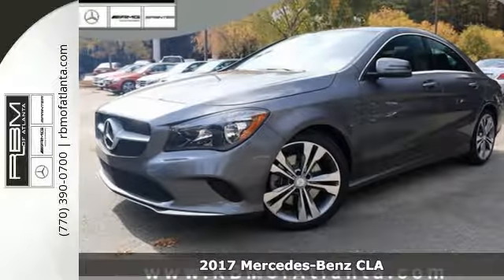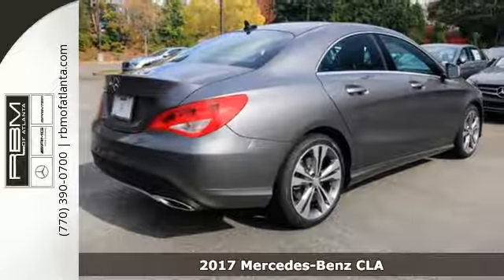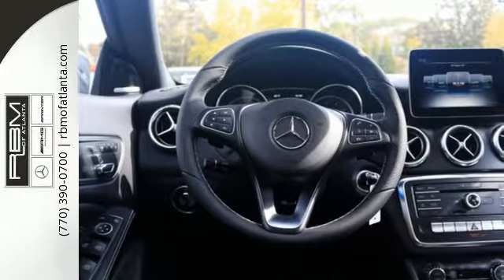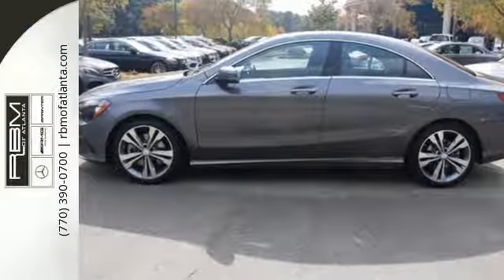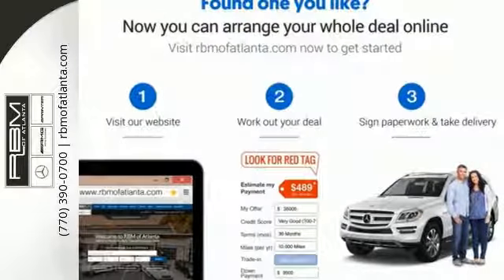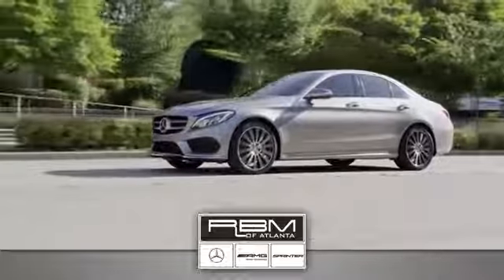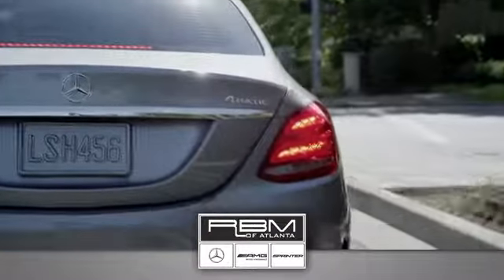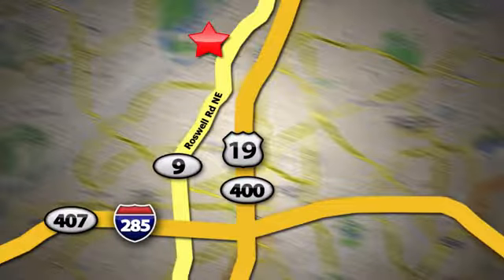New 2017 Mercedes-Benz CLA Atlanta GA Sandy Springs, GA M31668 - SOLD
Year: 2017
Make: Mercedes-Benz
Model: CLA
Trim: CLA250
Engine: 4 Cyl. 2.0 L
Transmission: Automatic
Color: Mountain Grey Metallic
Interior: Black
Stock #: M31668
VIN: WDDSJ4EB8HN444674
Scores 38 Highway MPG and 26 City MPG! This Mercedes-Benz CLA delivers a Intercooled Turbo Premium Unleaded I-4 2.0 L/121 engine powering this Automatic transmission. WHEELS: 18 5-SPOKE ALLOY -inc: Tires: P235/40R18, WHEEL LOCKS, SMARTPHONE INTEGRATION -inc: Android Auto, Apple CarPlay, Smartphone Integration (14U).*This Mercedes-Benz CLA Comes Equipped with These Options *PREMIUM 1 PACKAGE -inc: KEYLESS GO, Blind Spot Assist, Heated Front Seats, SiriusXM Satellite Radio, harman/kardon Sound System, CONVENIENCE PACKAGE -inc: Garage Door Opener, Auto Dimming Mirrors, HANDS-FREE ACCESS , PANORAMA SUNROOF, NATURAL GRAIN BLACK ASH TRIM, MOUNTAIN GREY METALLIC, COMPASS, BLACK, MB-TEX LEATHERETTE SEAT TRIM, 8 COLOR DISPLAY UPGRADE, Wireless Streaming, Window Grid Antenna.* Visit Us Today *Test drive this must-see, must-drive, must-own beauty and get a hassle-free deal today at RBM of Atlanta, 7640 Roswell Road, Atlanta, GA 30350.

Give us a call at:

Address:
7640 Roswell Rd